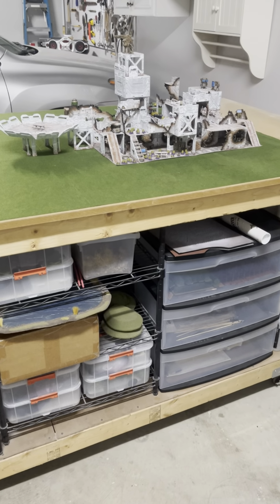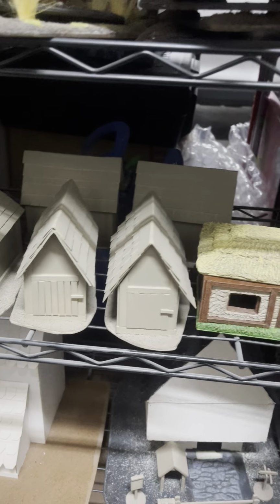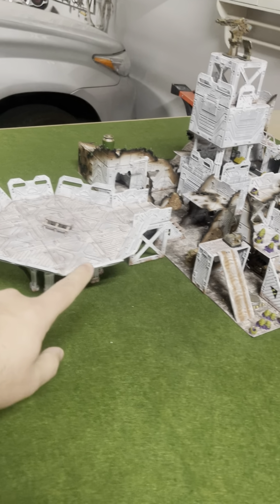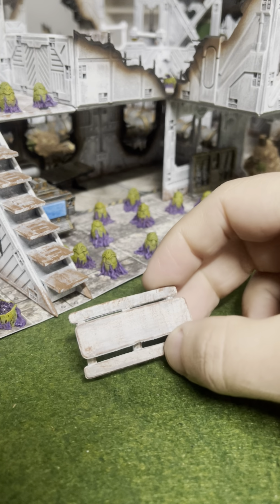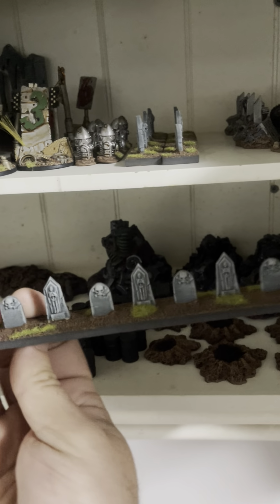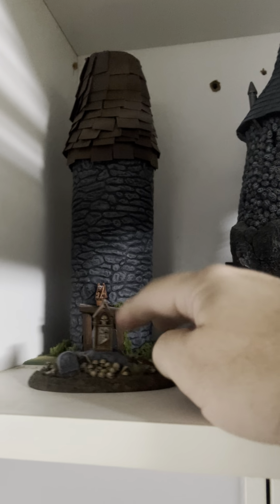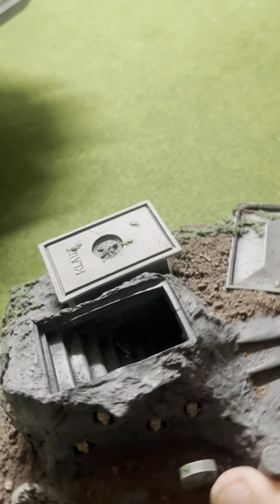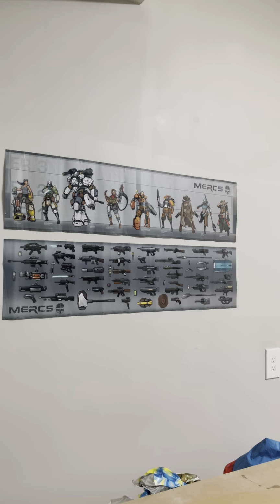Terrain and table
My table and some terrain.